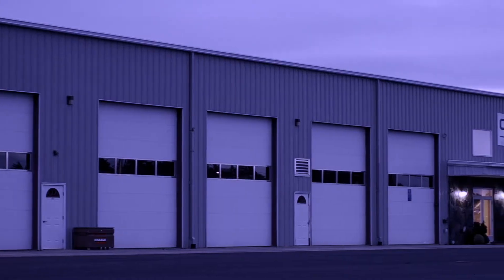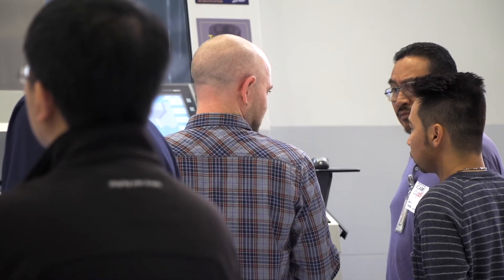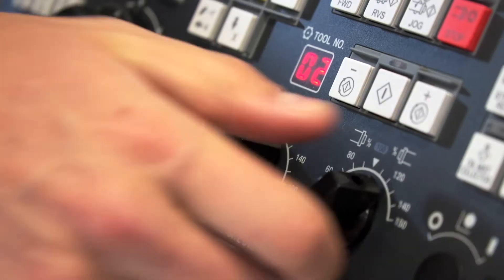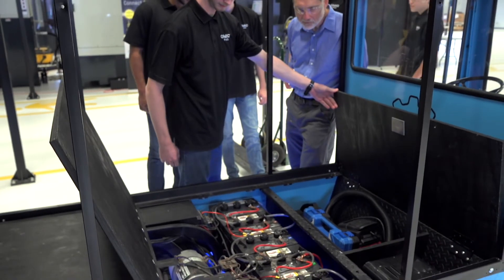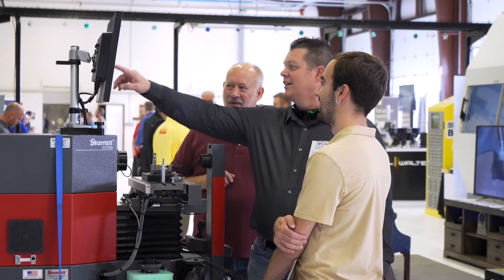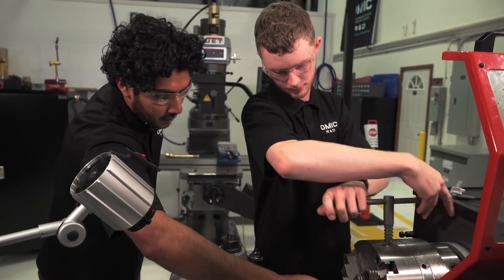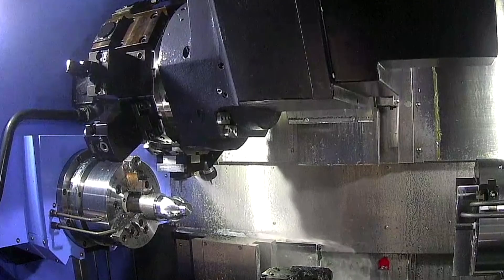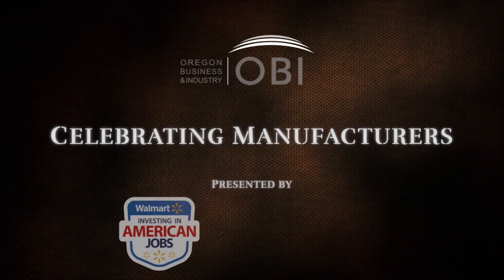OBI Celebrating Manufacturers 2020 – OMIC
Tour Oregon Manufacturing Innovation Center (OMIC) in Scappoose, OR as part of Oregon Business & Industry’s annual Celebrating Manufacturers event. See for yourself how manufacturing powers our economy and supports our local communities.